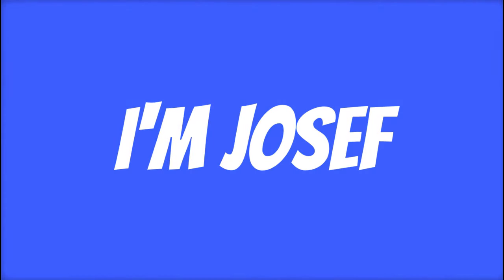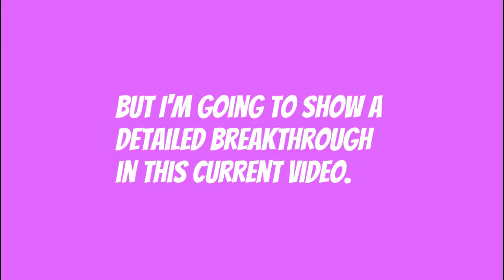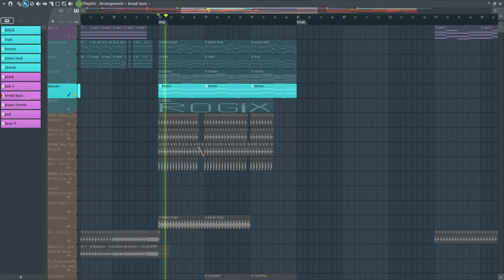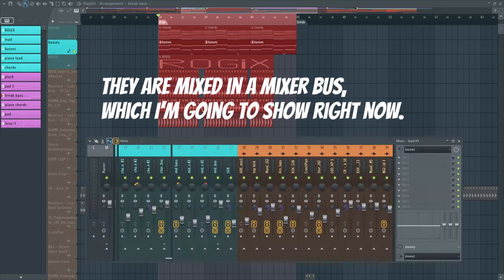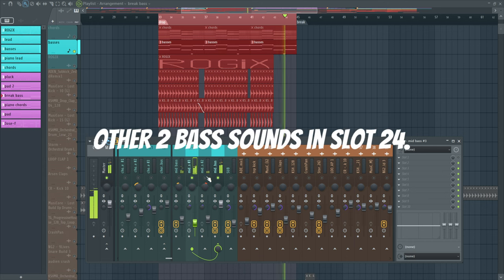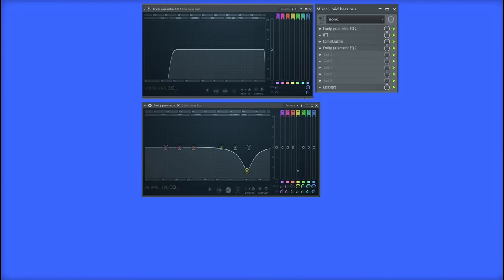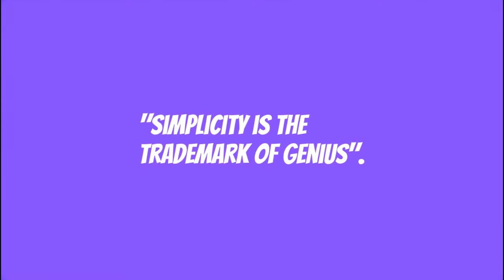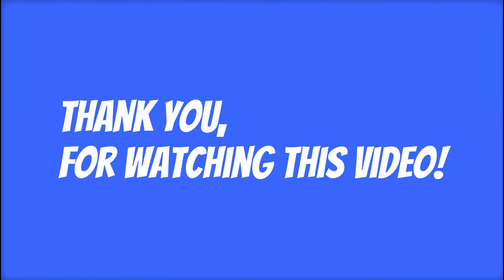HOW TO MIX BASS IN PROGRESSIVE HOUSE GENRE ┃ FL STUDIO 21 2024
🟣Time stamps:
    00:00 INTRO
    00:32 Let's Talk about bass.
    00:56 Drop section Bass
    01:05 FREE preset ALERT
    01:15 Mixing
    02:20 Download FLP
    02:32 Outro

Let us know by commenting below if you have any questions or ideas.